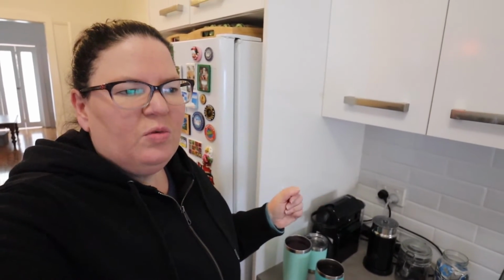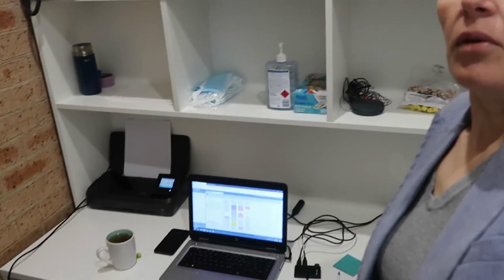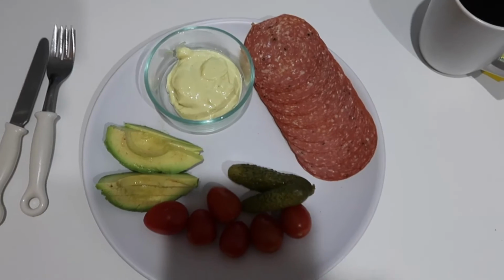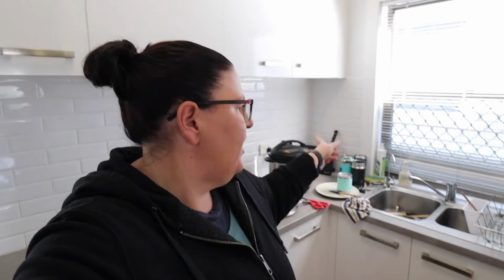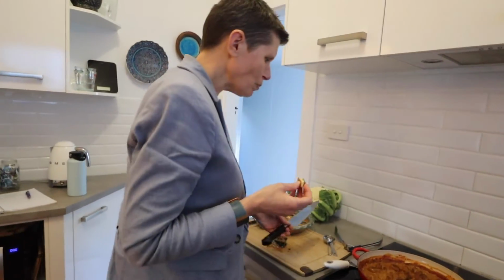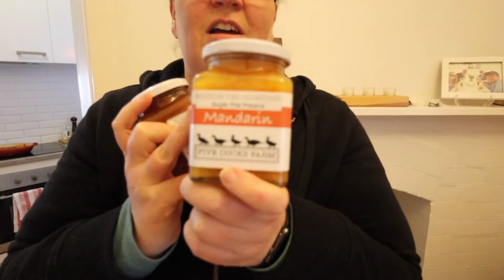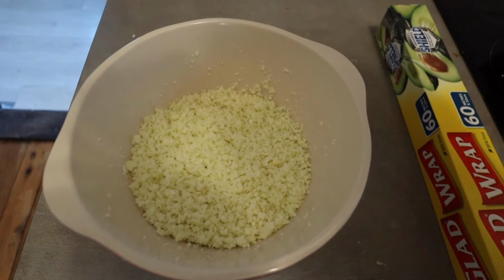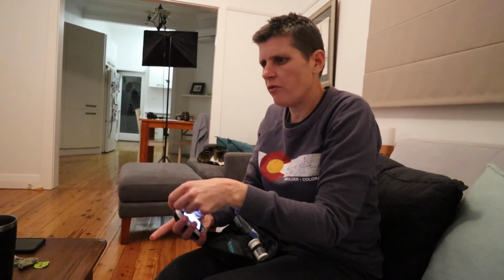Keto day of eating Australia - spend a weekday at work with both of us!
Spend a weekday with us as Dan goes of to work and Erika works from home. We share our keto day of eating on a weekday with packed lunches.